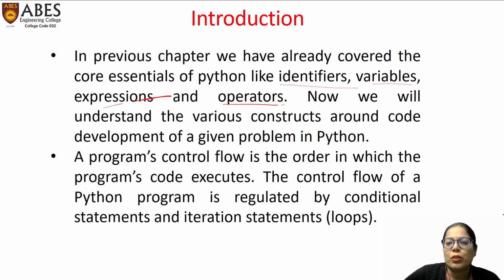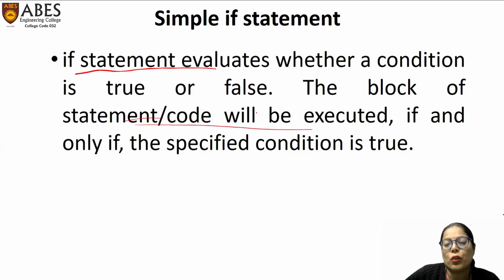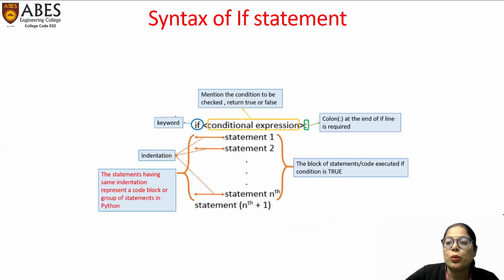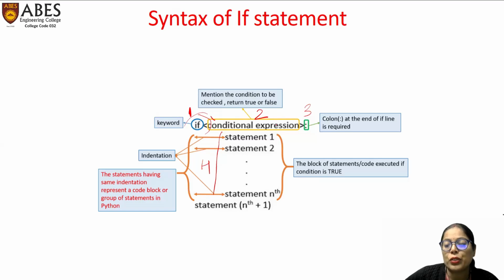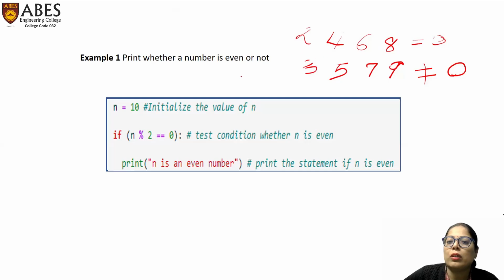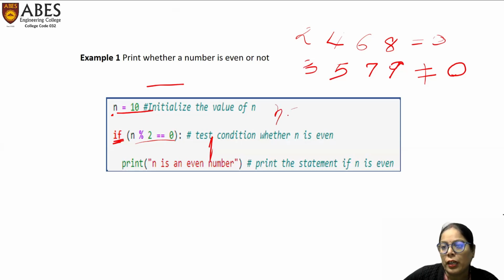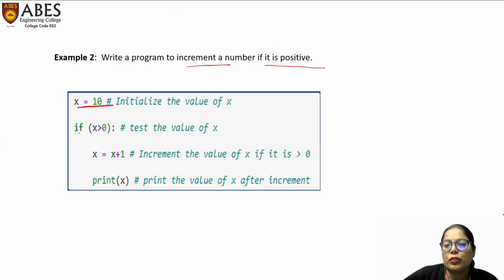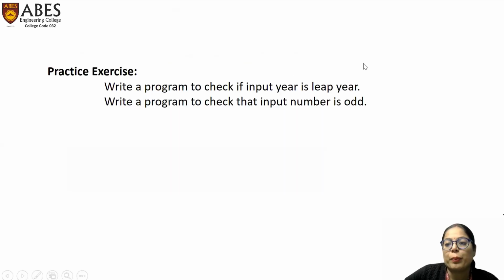Lecture 1 (Unit 2) || If Statement || Python Programming